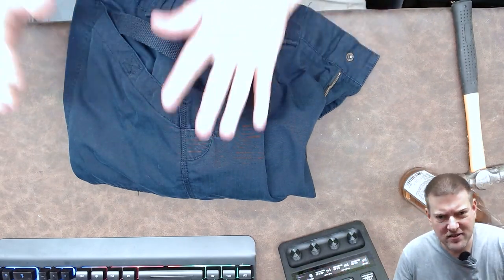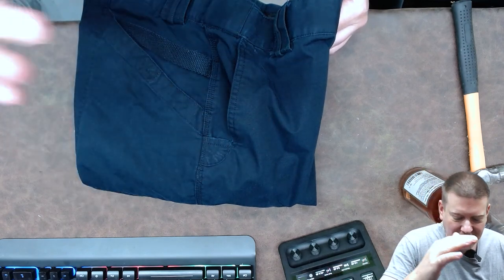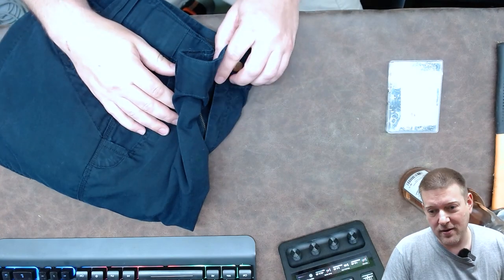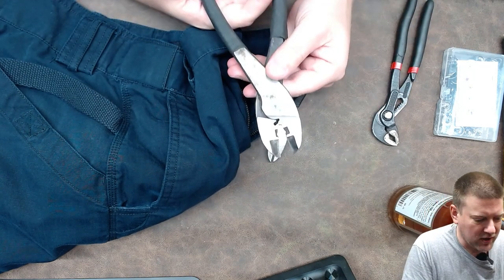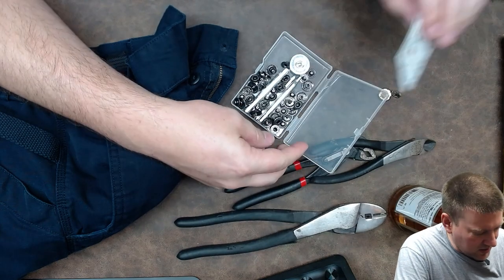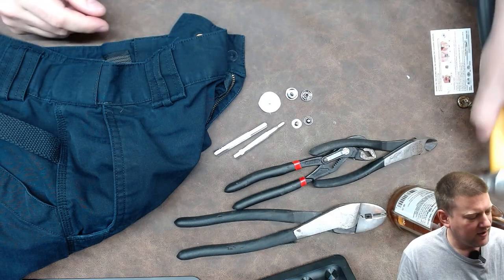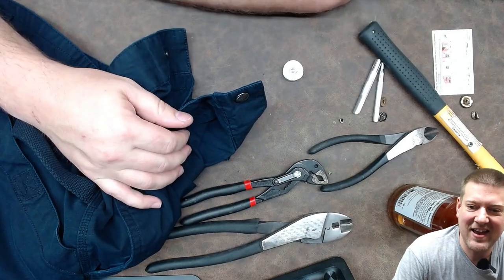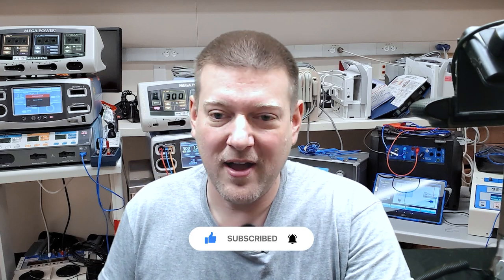Fixing - Clothing Snaps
$10 Snap Repair Kit